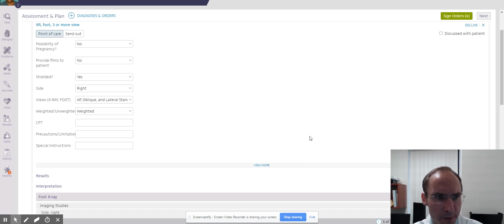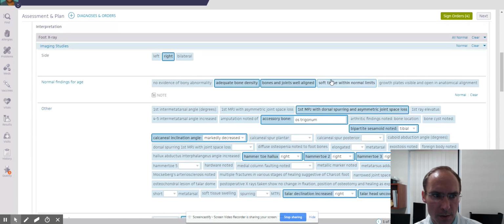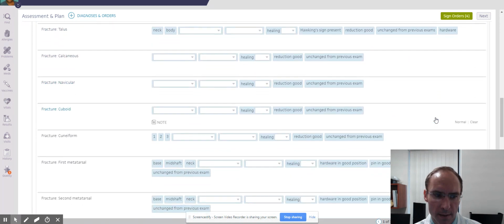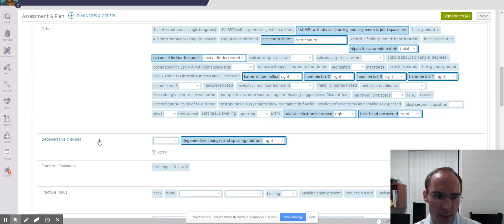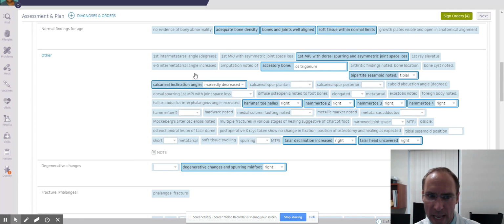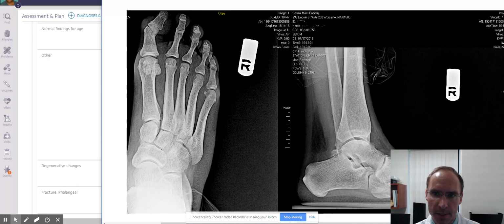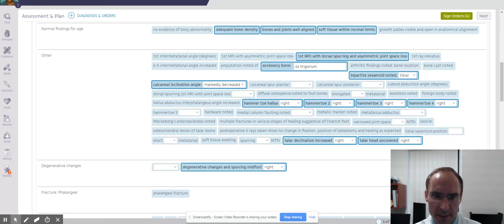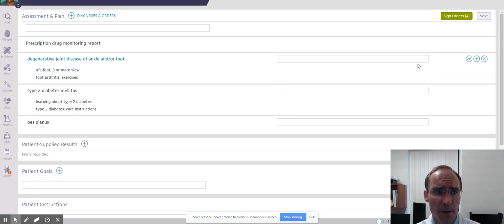Athena Podiatry - X Ray Documentation Made Easy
Here is a video that explains how to use Athenahealth medical record to easily document x-rays like the one you see on the thumbnail for this video.

GET MY MEDICAL RECORD TEMPLATES:
If you want my templates, macros, orders and discussions I would be happy to give to you. The easiest way is check out Day #22 on the 30-Day Practice Blueprint where I have a link to my templates

Sincerely,
Don